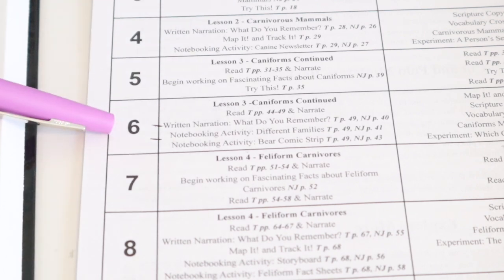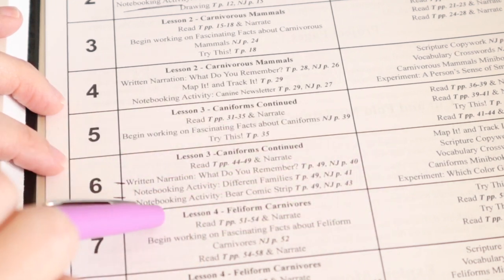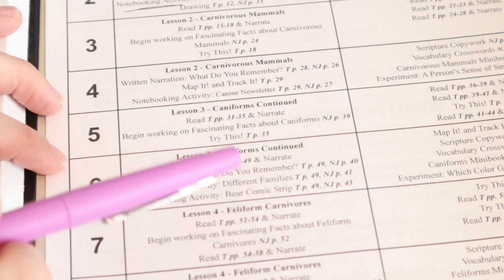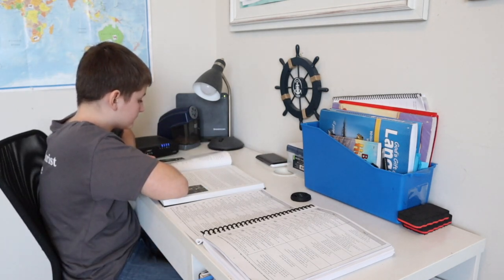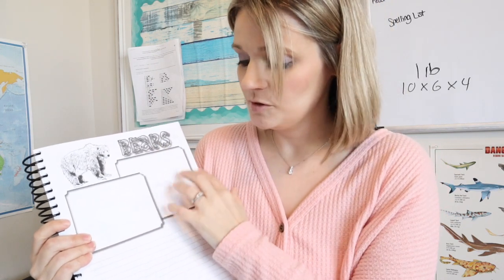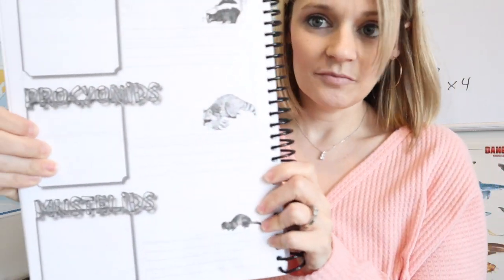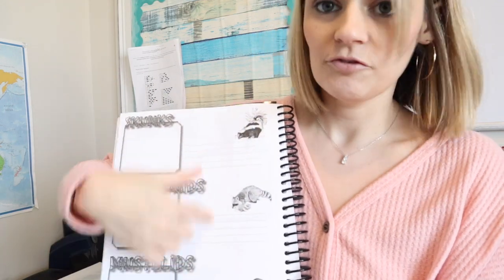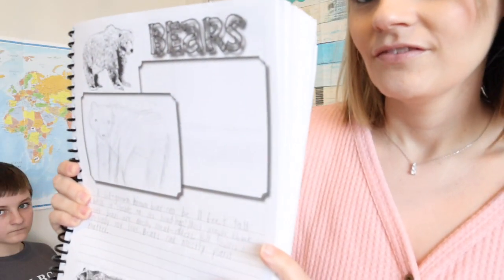HOMESCHOOL WITH ME | Apologia | Homeschool Science | Homeschool for beginners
Homeschool with me today! Let's do a science lesson with Apologia and their Zoology curriculum. This lesson took about 40 minutes total.

Favorite Videos:
🍎 My Favorite Curriculum

Tag cloud:
homeschool
homeschooling
home school
home education
I'll only link things I use and love myself. Thank you for your support! This comes at no extra cost to you. Thank you for your support!